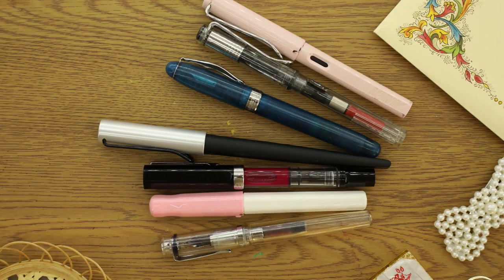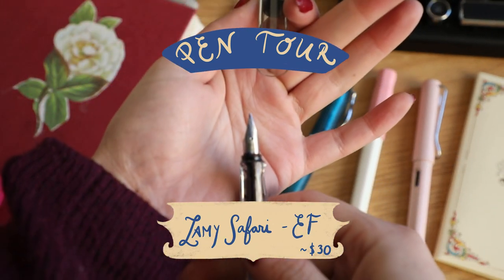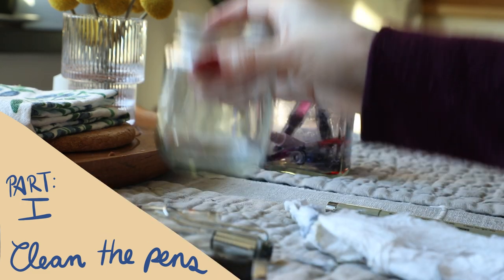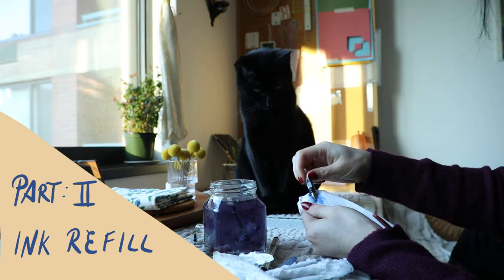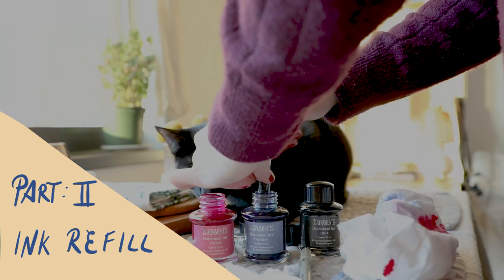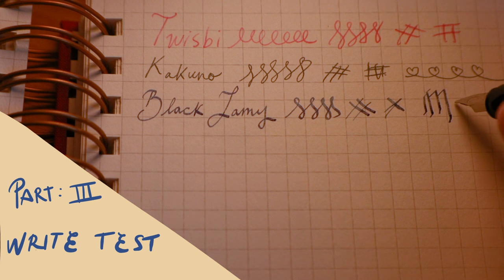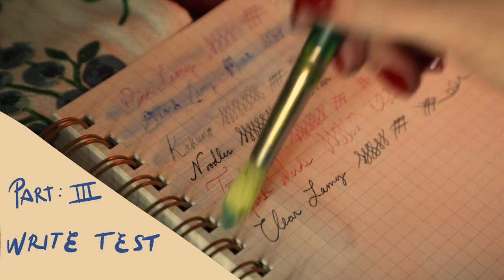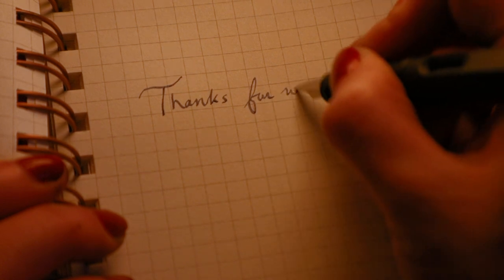FOUNTAIN PEN TOUR // WATER PROOF INK? // TIPS FOR CLEANING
☆꧁༒ making with mina༒꧂☆
hey there~ ! in today's episode, i'm giving a fountain pen tour plus tutorials on how i clean and fill them. bonus swatches at the end : )